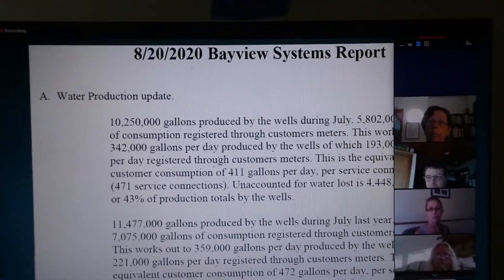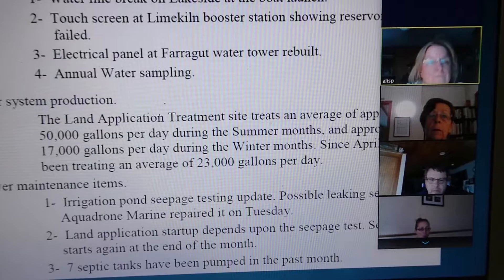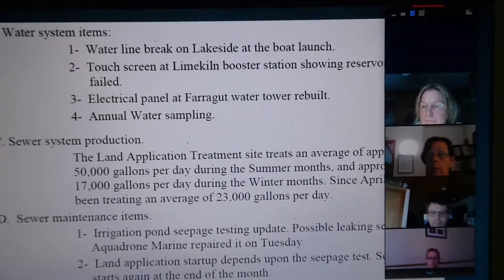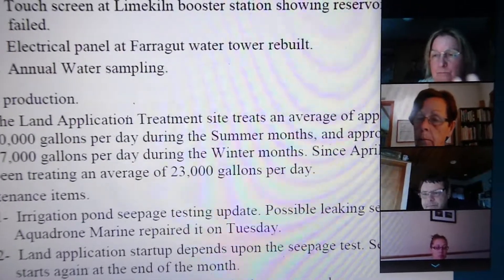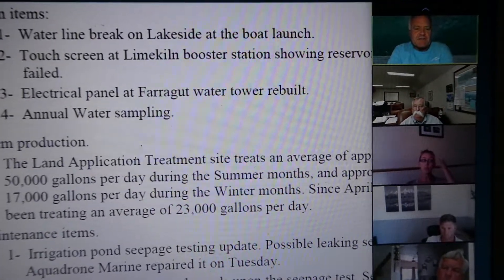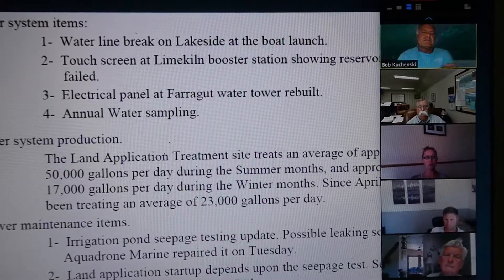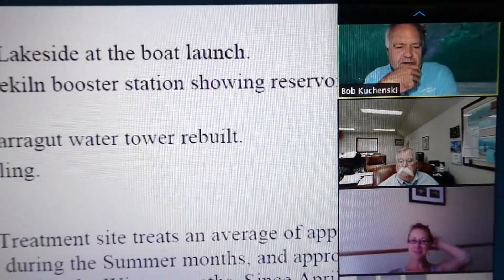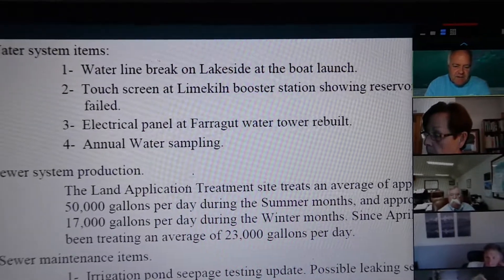Water beak on Lakeside August 2020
SYSTEM OPERATORS MONTHLY REPORT, AUGUST 20.
Irrigation line feeds Buttonhook, Patio, Floathomes